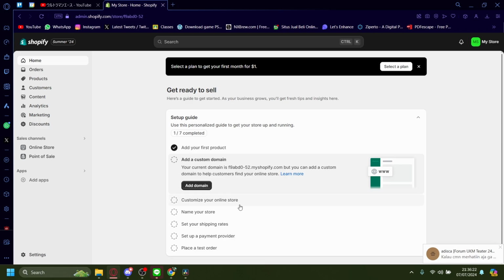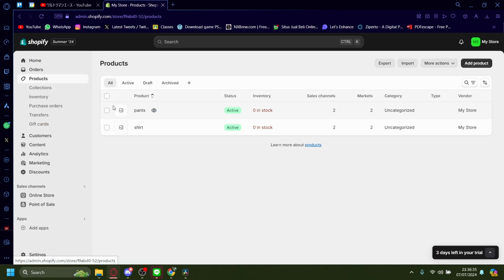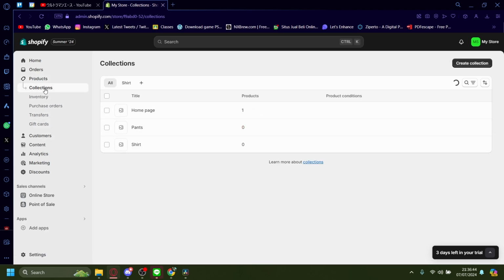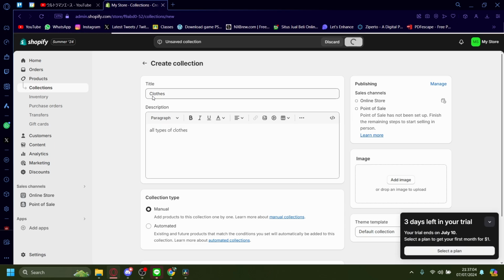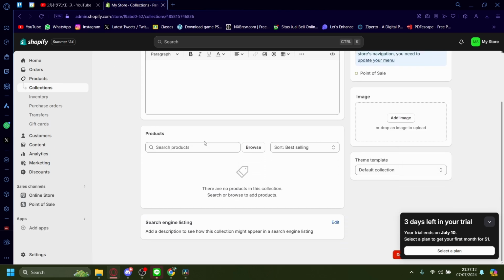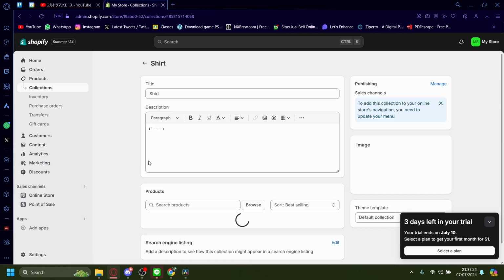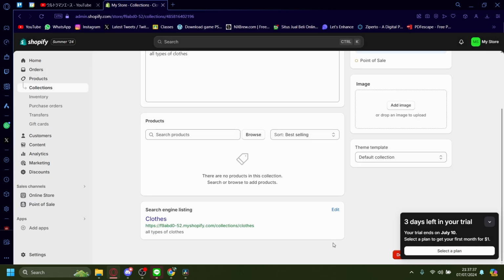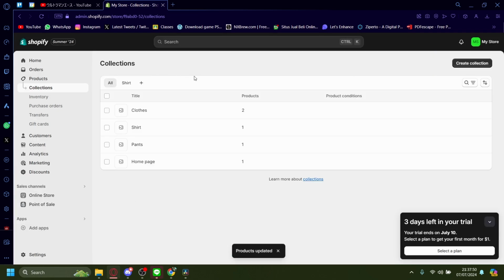How To Put Products In Categories On Shopify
If you are looking for a video about How To Put Products In Categories On Shopify, here it is!